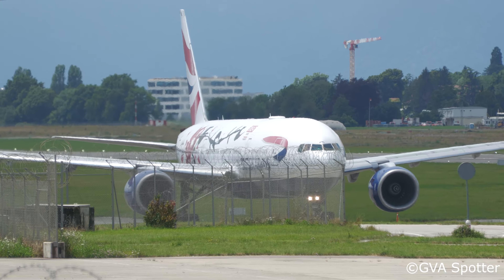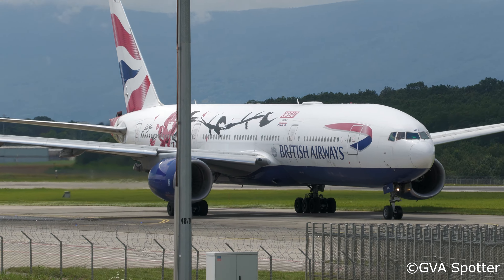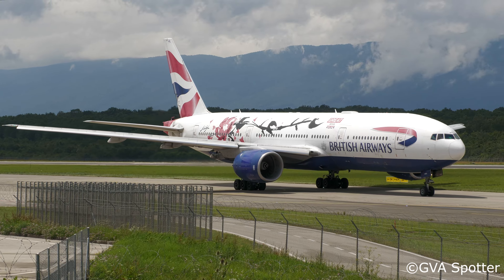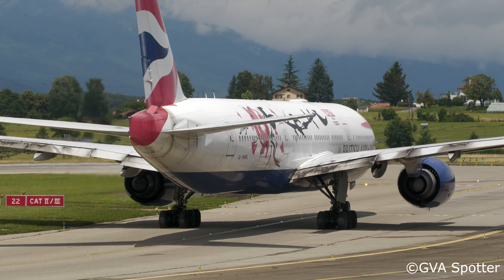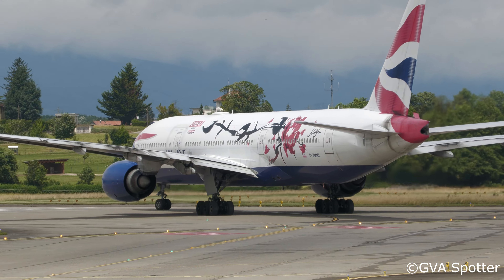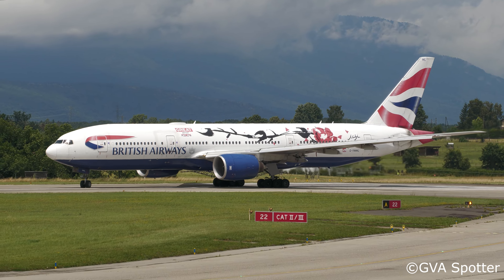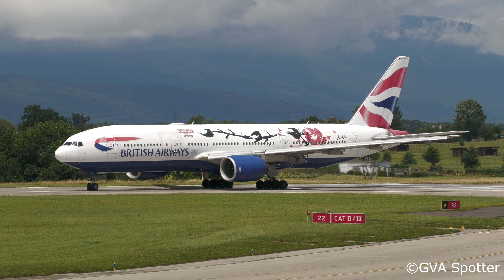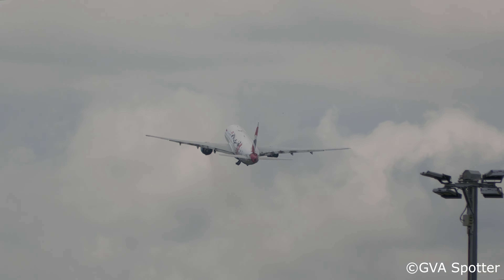4K | *RARE* British Boeing 777-200ER G-YMML takeoff at Geneva/GVA/LSGG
Very rare visit of a British Airways widebody !
Not my first time catching this one, but this surely is the first and only time that do it at my hometown !
Very lucky with the sun this time, I was pleased with it !

Enjoy ! :D

Operator/Owner: British Airways
Aircraft: Boeing 777-236ER - (B772/772)
Registration: G-YMML
Livery: "GREAT Festival of Creativity" c/s
Airport: Geneva Cointrin - GVA/LSGG
Destination: London Heathrow - LHR/EGLL
Callsign: BAW727G - "SPEEDBIRD 727 GOLF"
Flight: BA727
Date: July 6th 2024

Do not use this video without my permission, this is not your video.